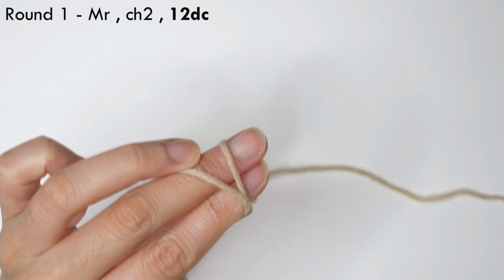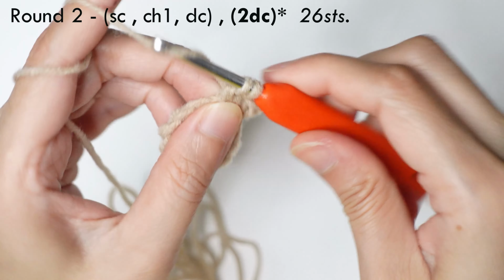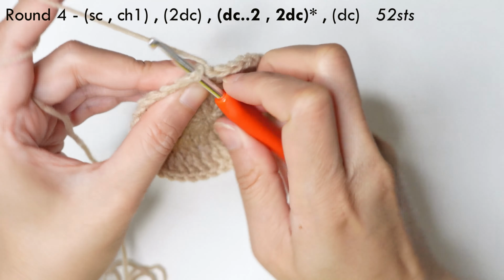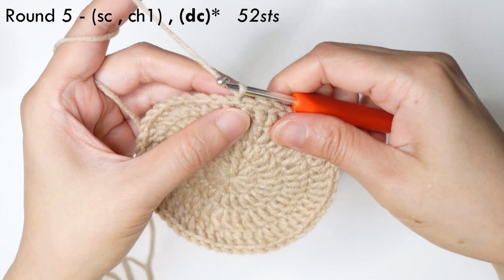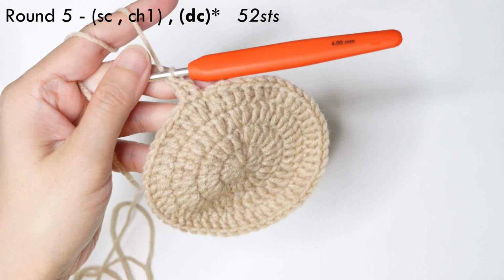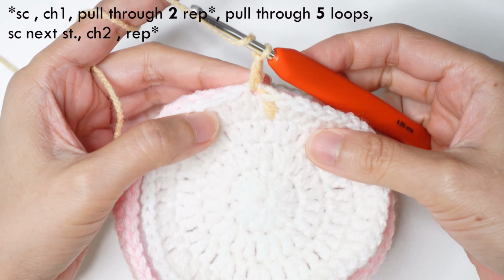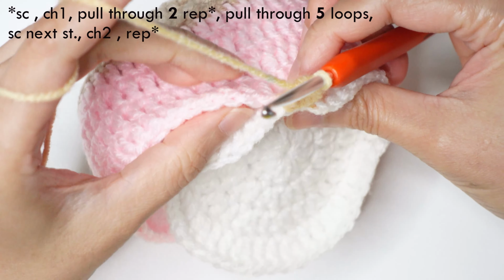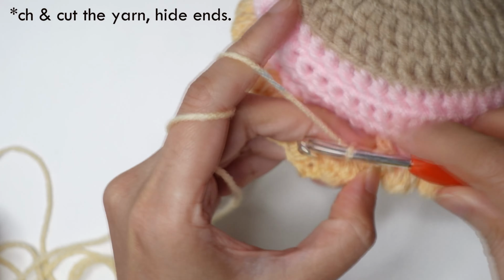DIY How to Crochet a CAKE 🎂🍓Strawberry Tutorial step by step for beginners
This easy and fun DIY Crochet CAKE tutorial is perfect for beginners! Great gift for birthdays. If you're looking for a fun and easy project to do with your friends or family, then this DIY Crochet CAKE is perfect!

Materials I used:
- 4.00mm crochet hook
- Schachenmayr bravo 3light DK 100% Polyacryl yarn
- fiberfill
- scissor, stitch marker & darning needle.

🧶If you would like to support me you can send me Super Thanks🧡